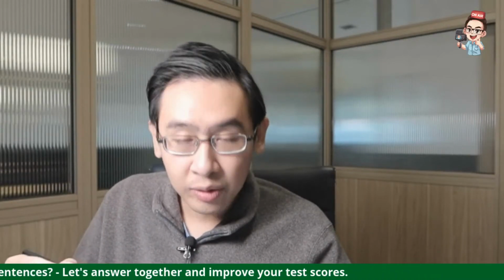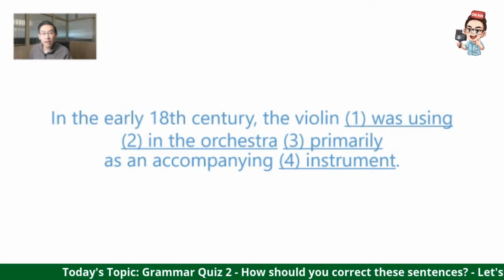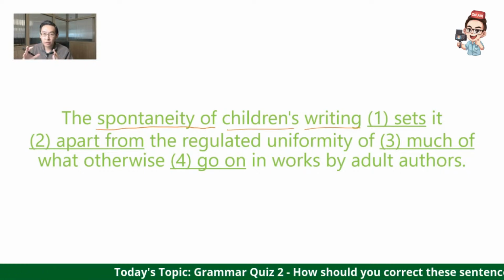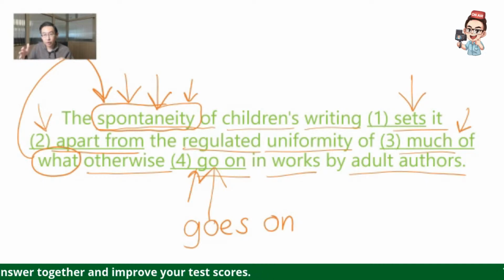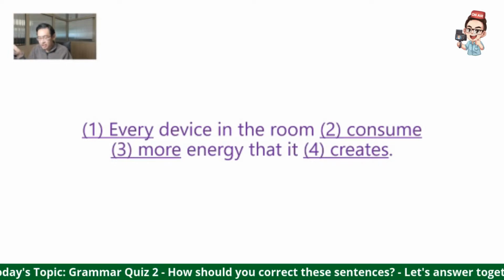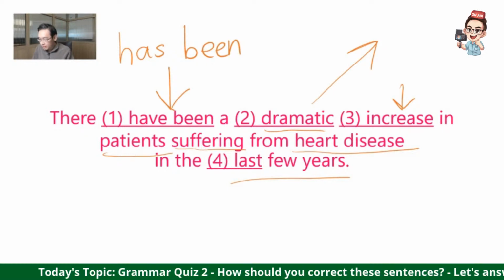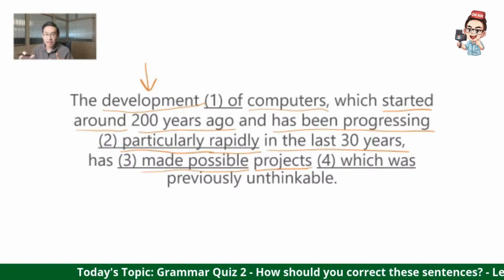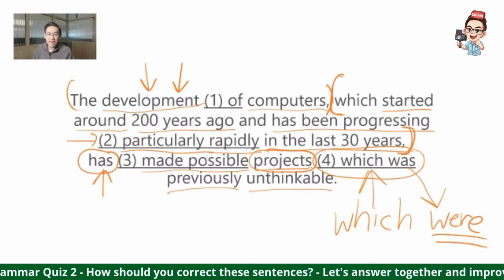Grammar Quiz 2 - How should you correct these sentences?